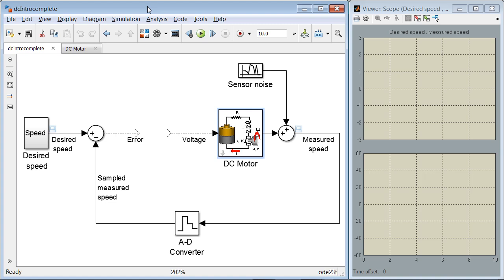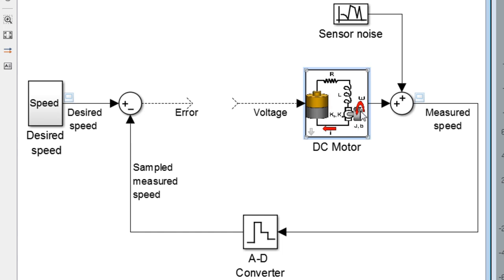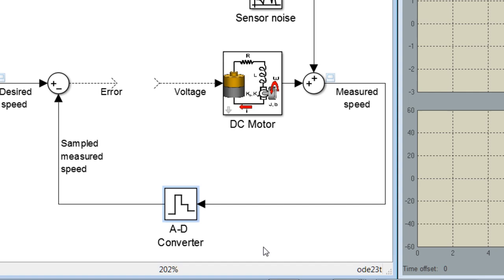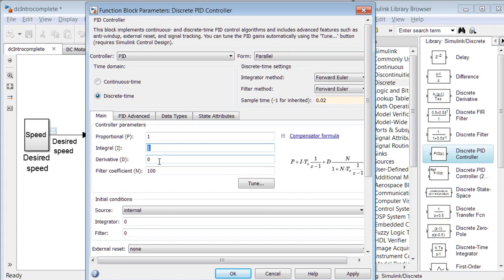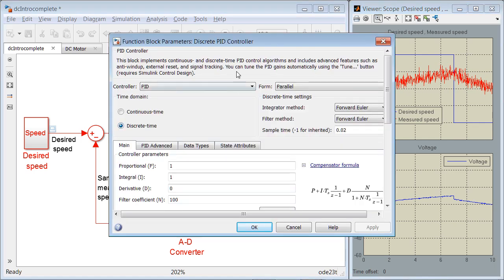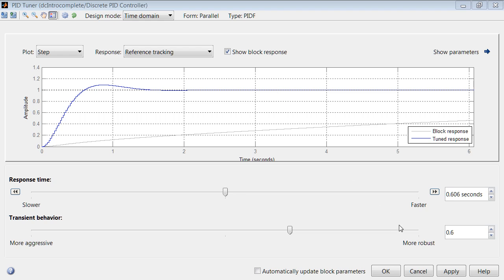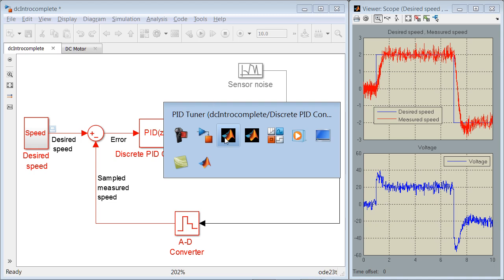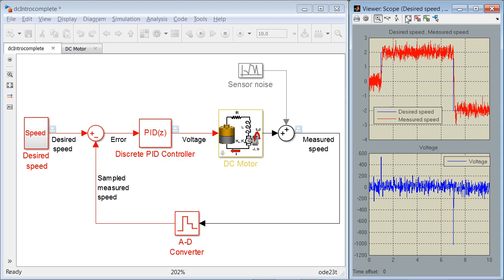PID Controller Design for a DC Motor (Previous Release)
Design a PID controller for a DC motor modeled in Simulink®. Create a closed-loop system by using the PID Controller block, then tune the gains of PID Controller block using the PID Tuner.